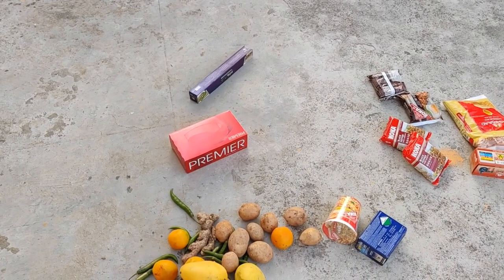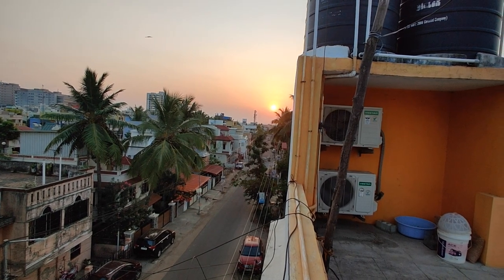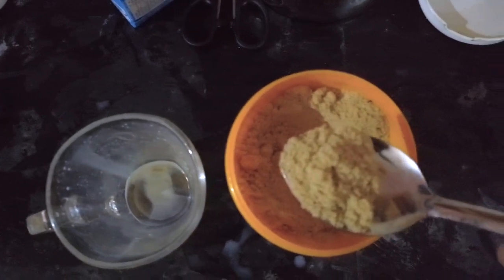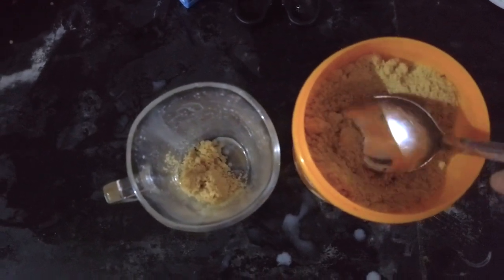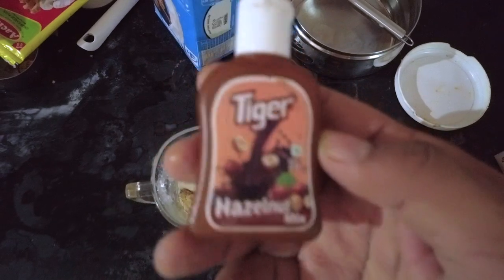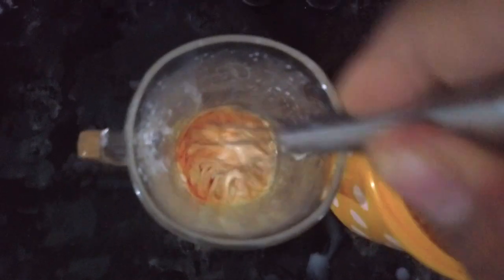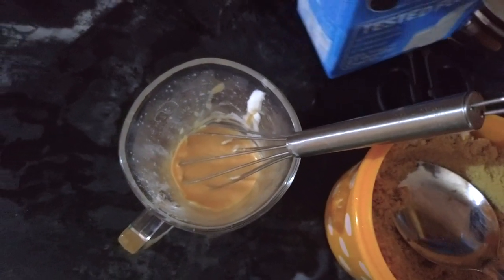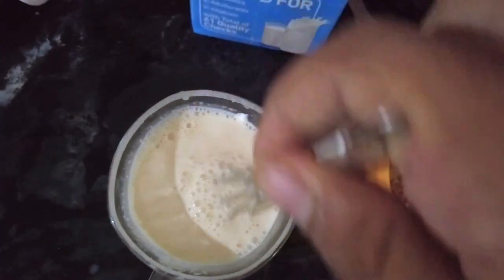WFH Diaries - Day 17 | Aeroplane Police Milk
Milk recipes, aeroplanes and cranes all come together in this one